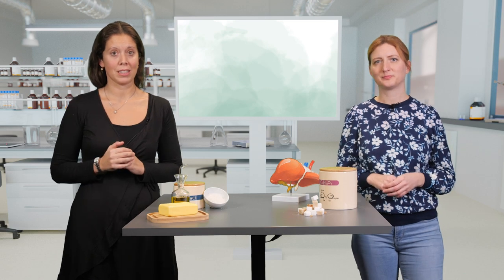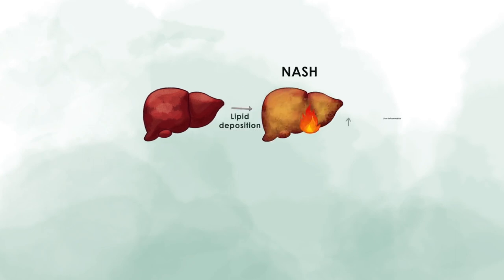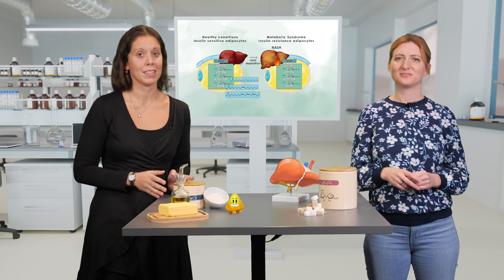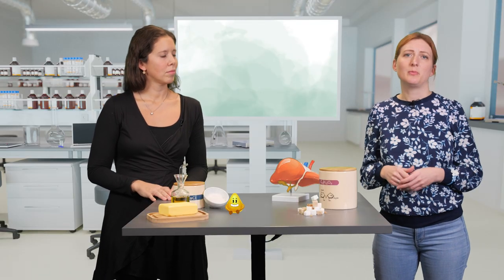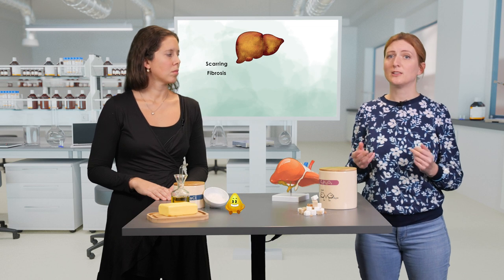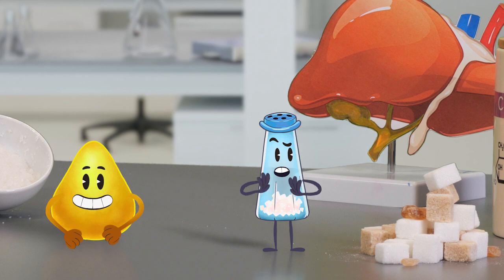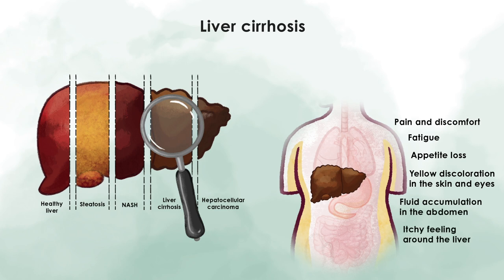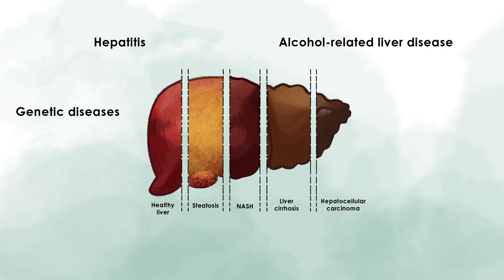The different stages of non-alcoholic fatty liver disease | iMooX.at